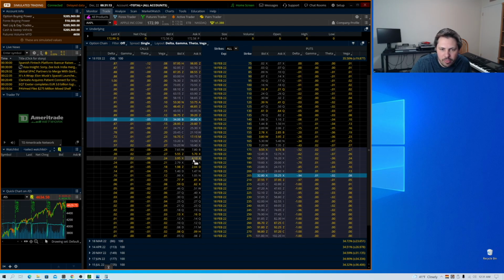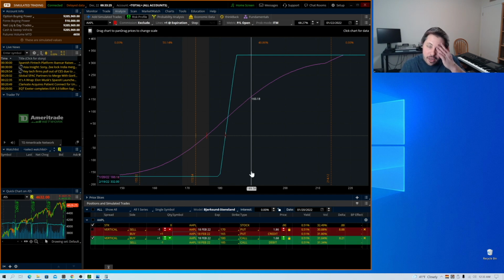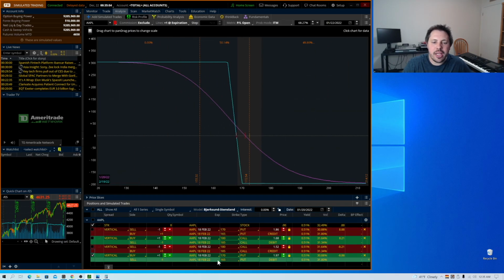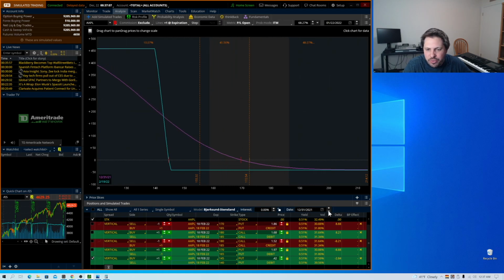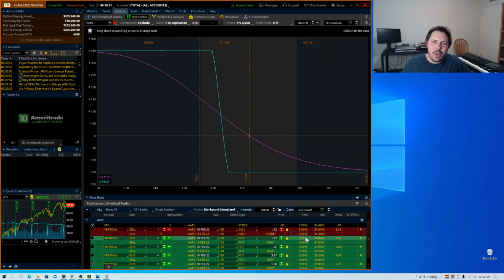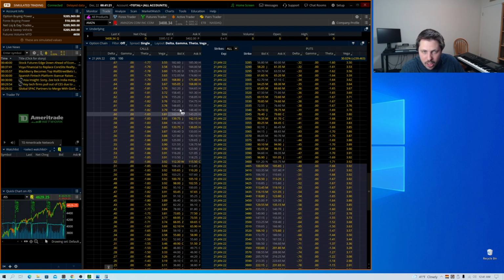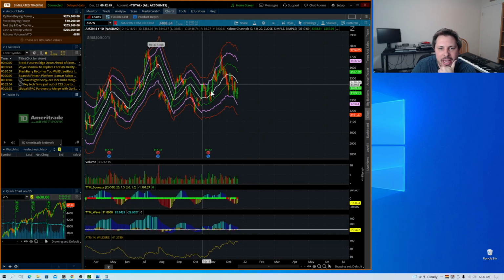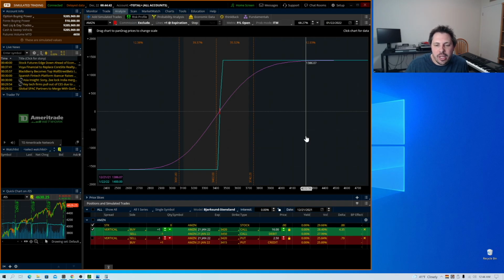Debit Spreads — How to Trade Direction Without Overpaying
A Call Debit Spread and Put Debit Spread are option strategies where the trader buys and sells options of the same type (calls or puts) with the same expiration date but different strike prices. In a Call Debit Spread, the trader buys a call option with a lower strike price and sells a call option with a higher strike price, anticipating the price of the underlying asset will rise. In a Put Debit Spread, the trader buys a put option with a higher strike price and sells a put option with a lower strike price, expecting the price of the underlying asset will fall. These strategies are designed to limit risk while capping the maximum reward.

However, there is still significant risk in these strategies. If the long option (the bought option) is in-the-money at expiration, it will be automatically exercised. The trader will be assigned on the long option, and shares will be bought or sold (depending on the strategy).

The risk in this situation is that if you are using leverage and the price moves adversely after the assignment, you could face a substantial loss. For example, if the price of the underlying asset moves significantly against the position after the assignment of the long option, the trader could incur a larger loss than anticipated, especially if they are holding the underlying asset post-assignment.

⚡️ Topics Covered:
1️⃣ Introduction

9️⃣ Professional Traders & Emerging Managers

📍Next Steps:
2️⃣ Watch “Wall Street Imbalance” on this channel
3️⃣ Apply what you learn — then take the next step inside Alpha Bridge™